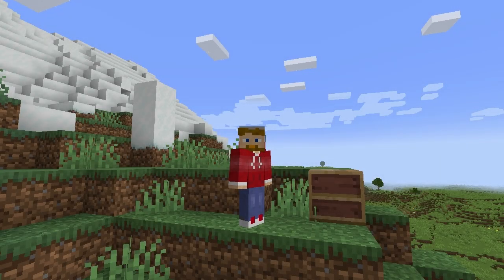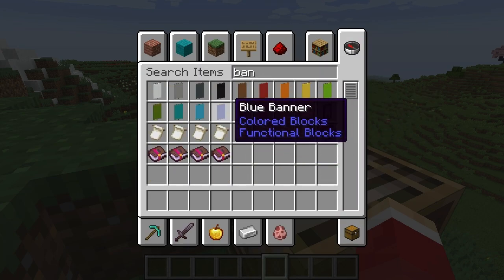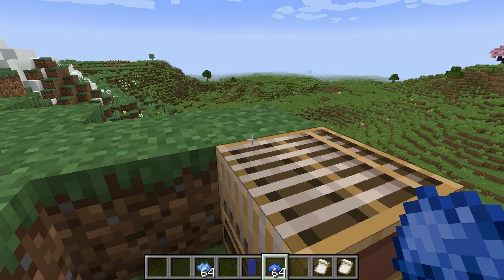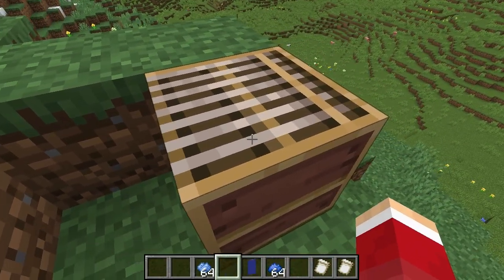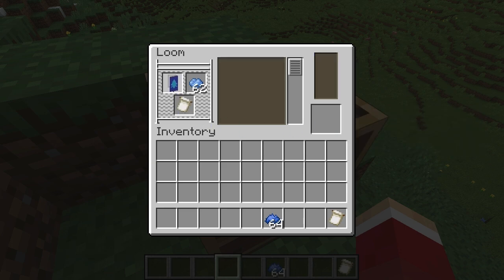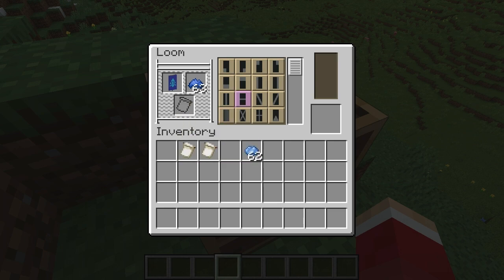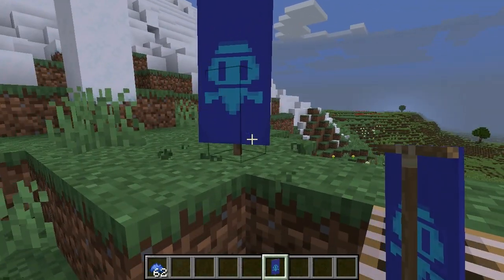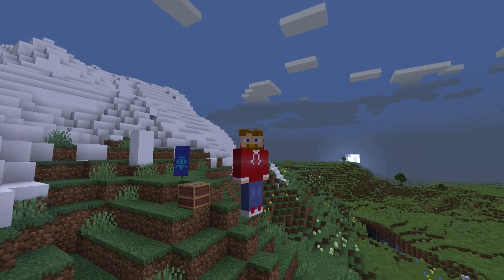How to Make an ALLAY Banner in Minecraft! Tutorial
Discover how to make an allay banner in Minecraft!

Filming and creating quality videos and Machinimas that can be fun for everyone to enjoy, and also tutorials!

Thanks!
My royalty free music sources!: YouTube audio library, Scott Buckley Audionautix Purple Planet Incompetech Teknoaxe AdrianVonZieglar ( this is where I bought his music ), Vindsvept ( this is where I bought his music ), and sometimes dl-sounds.com